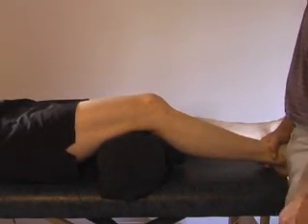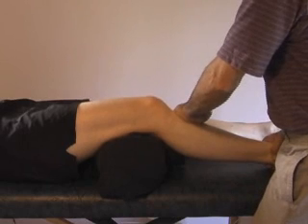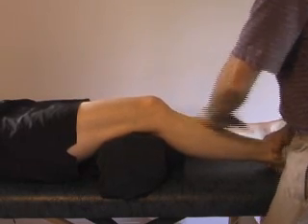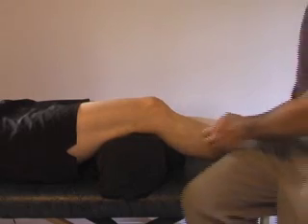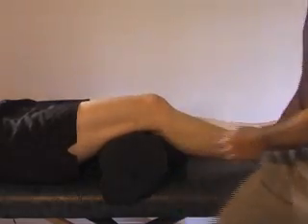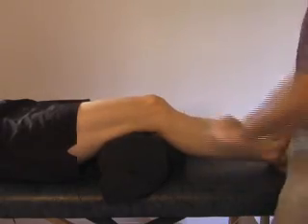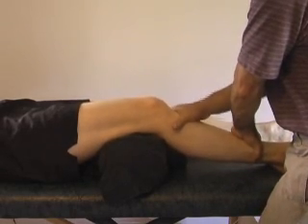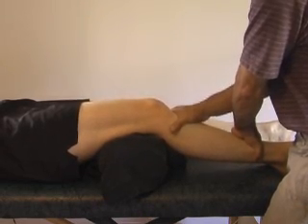Knee Joint Mobilization 1 of 2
Demo of Low Grade Oscillations for Pain, Spasm and Swelling